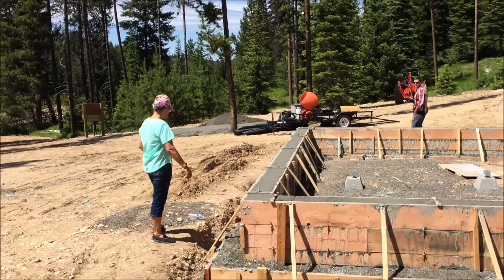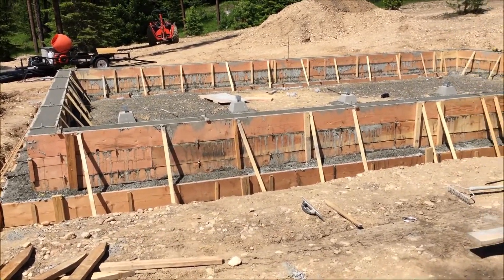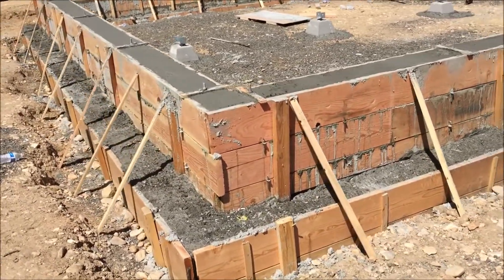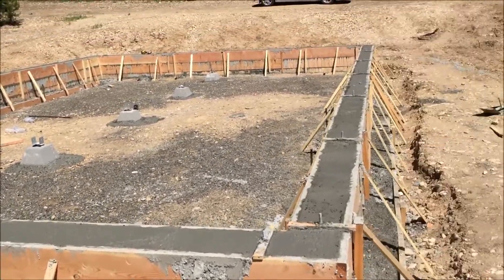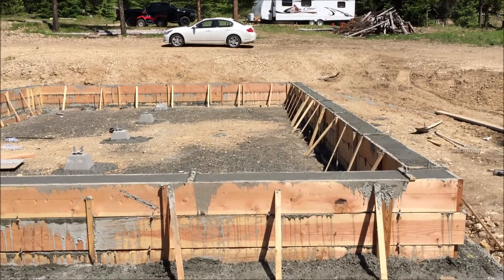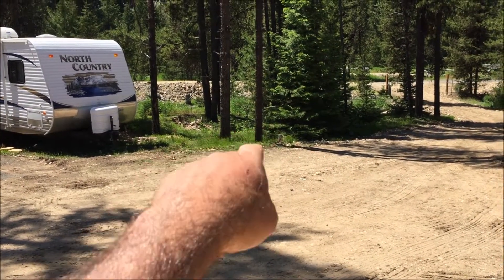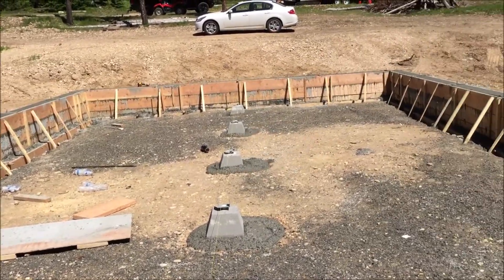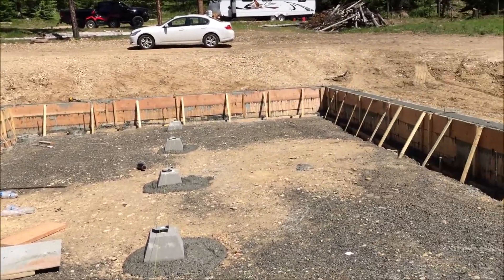Our Cabin Build Part Four Stem wall and Footer Concrete Pour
The stem wall and footers were built and poured!